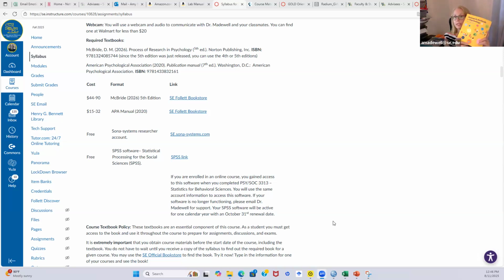Welcome to PSY 3433 - Research Methods - GMT20250811 174539 Recording 1920x1080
In this short video, I discuss a few important topics related to the beginning of the course.